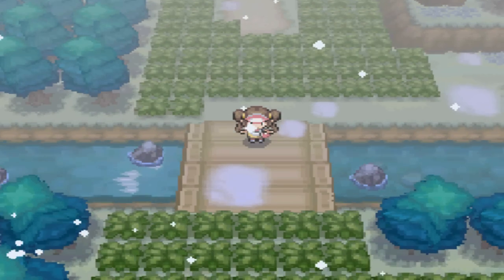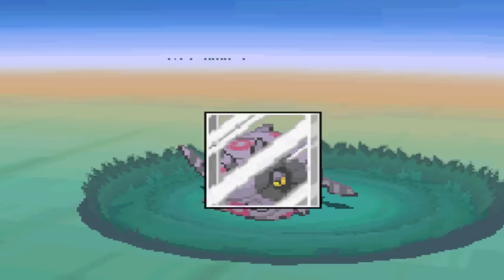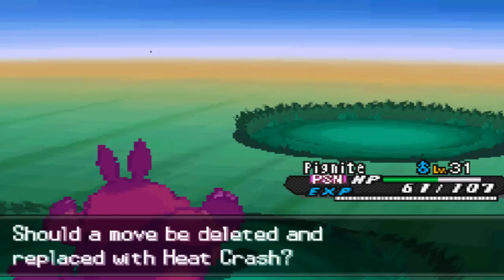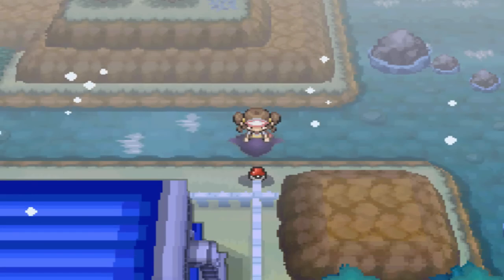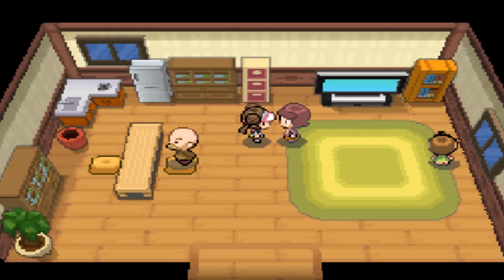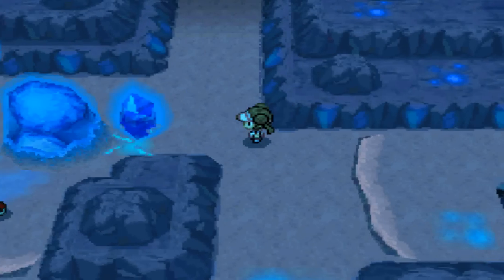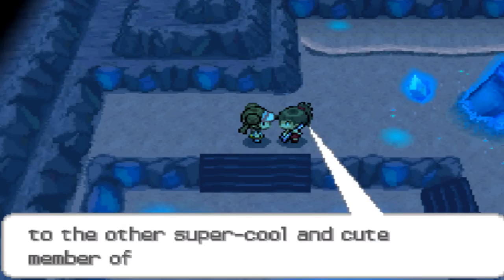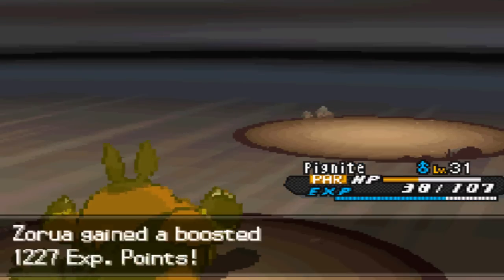❤ Pokemon Black 2 - Walkthrough [Part 22 Caves! Caves! Caves!!] w/ Lori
➜ Pokemon Black 2 - Walkthrough [Part 22] ▼
In this episode of Pokemon Black 2, we visit a special cave before we head into Chargestone cave!

► Pokemon Black 2 ▼

Made for Nintendo DS, this game is a sequel to the fifth generation of Pokemon games, known as Pokemon Black & Pokemon White.

Return to the captivating Unova region two years after the events of the original Pokemon Black Version and Pokemon White Version games -- the first time in the core Pokemon game series that a storyline has continued from one game to another. Players can explore new areas, discover Gyms with new leaders and see how everything has changed in the last two years.

Release Date: October 7, 2012
Genre: RPG
Publisher: Nintendo
Developer: Game Freak